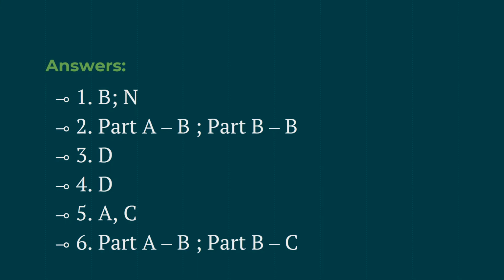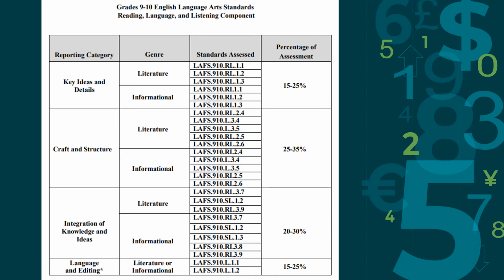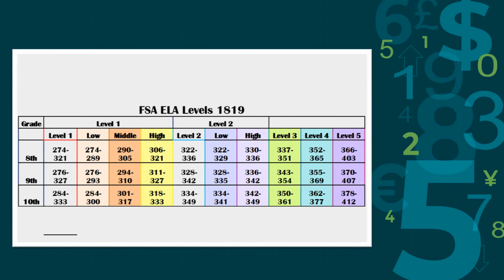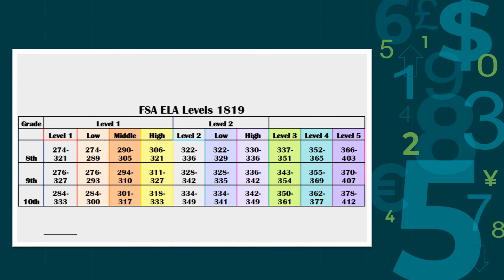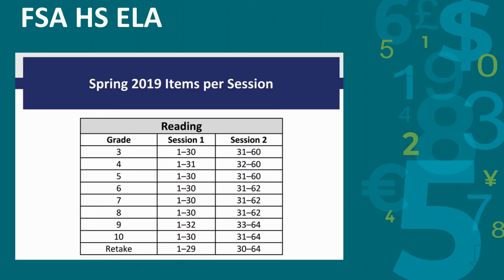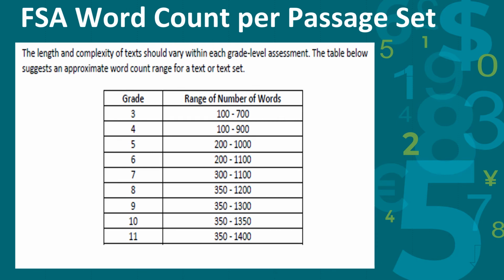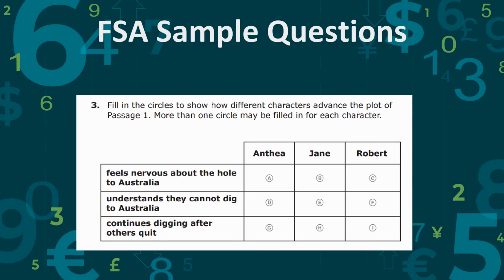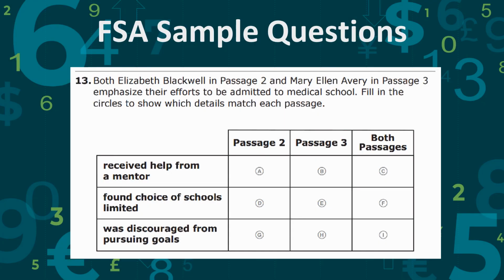FSA Details Reading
ONLY passage set 1 is discussed in this video.